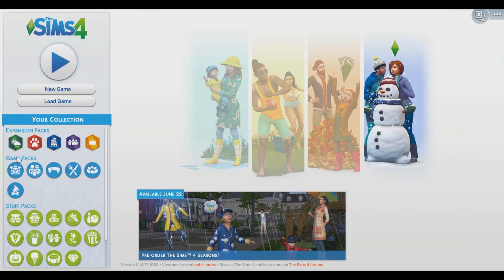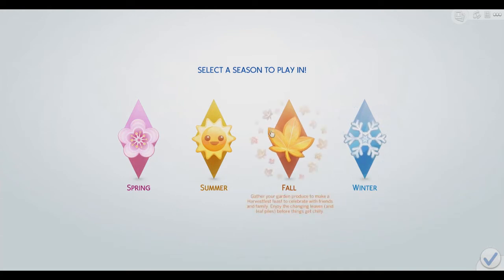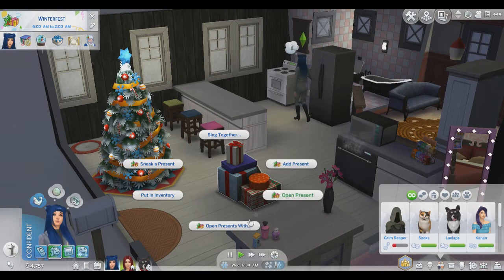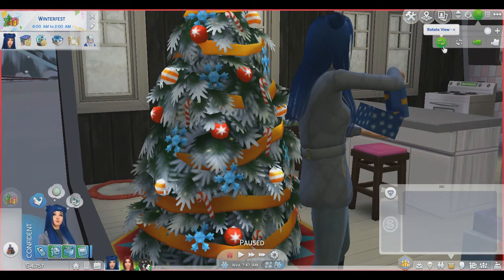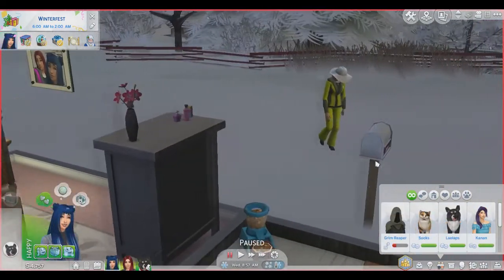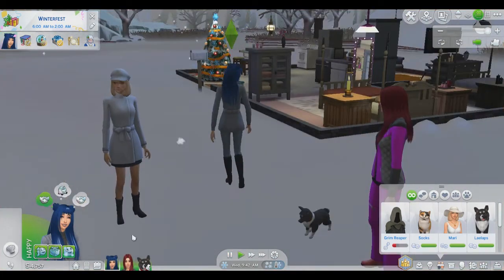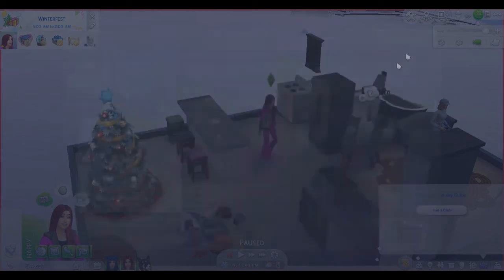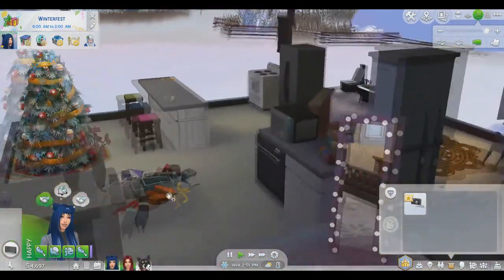❄️🌸 SEASONS IS FINALLY HERE ☀️🍁 | The Sims 4: Seasons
Seasons is finally here so I decided to take a first look at this pack. I love Seasons so much! I can't wait to play around with this pack some more :)

In this video, I only played around in the winter. I wanted the thumbnail to be all of the seasons :)
💎 Developer | Maxis
💎 Genre | Life Simulation